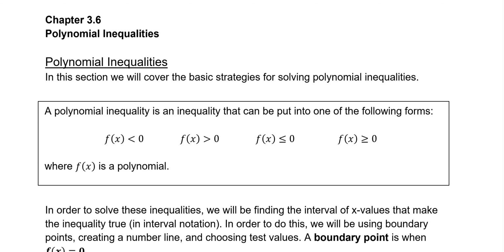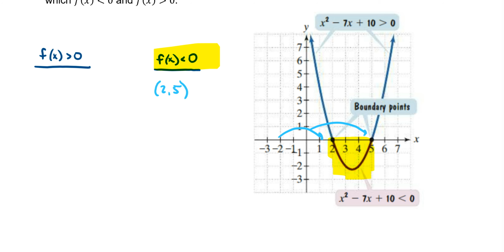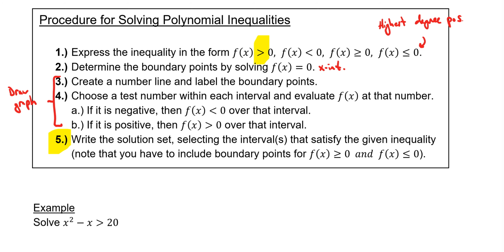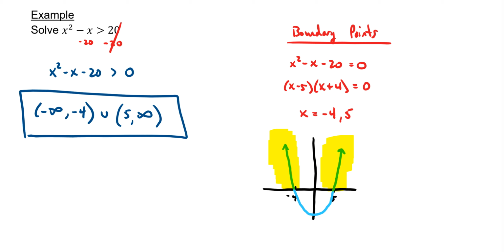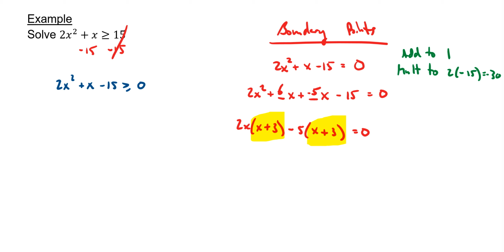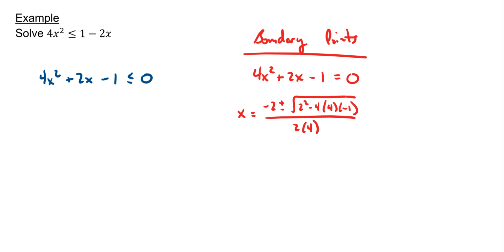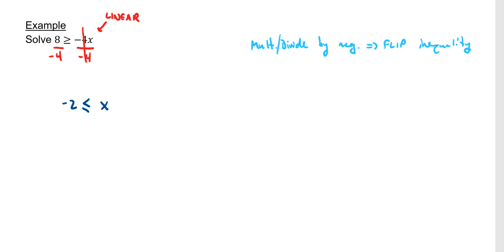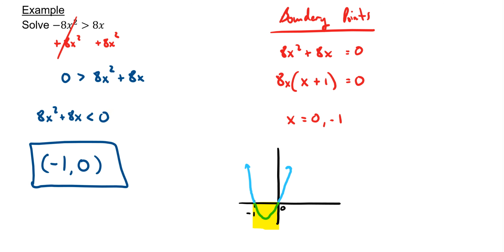Chapter 3.6 - Polynomial Inequalities